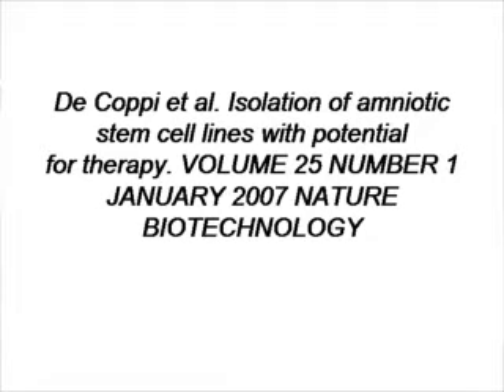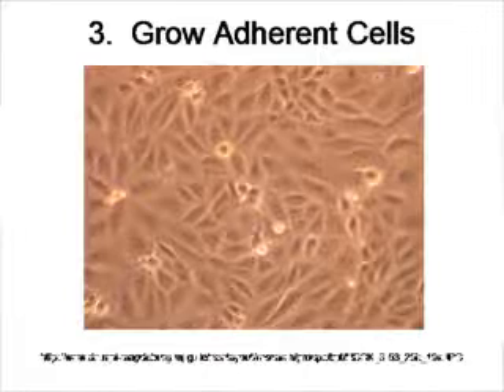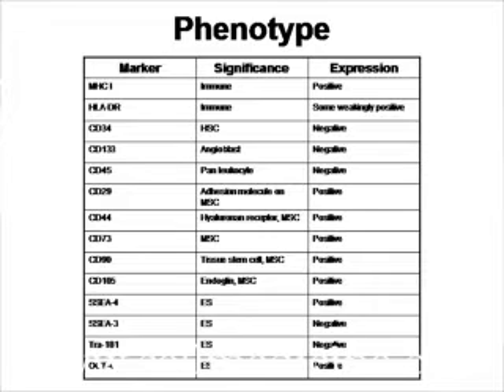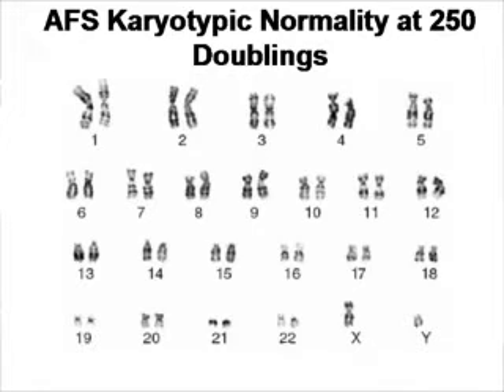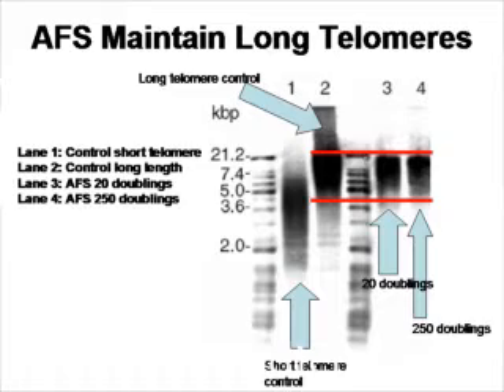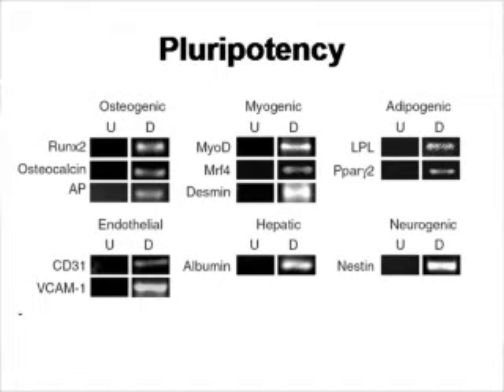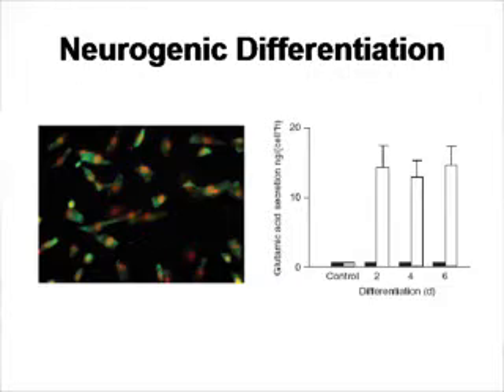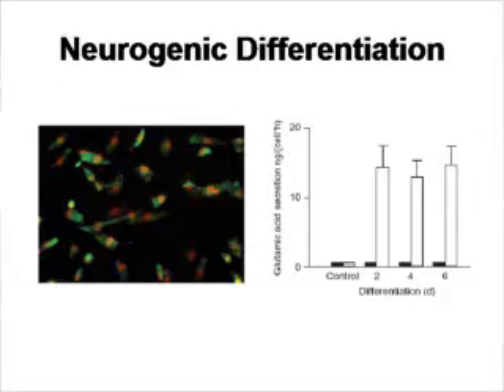New Adult Stem Cell Type